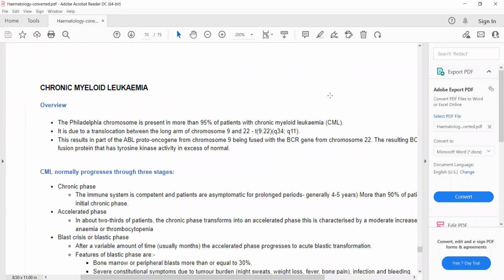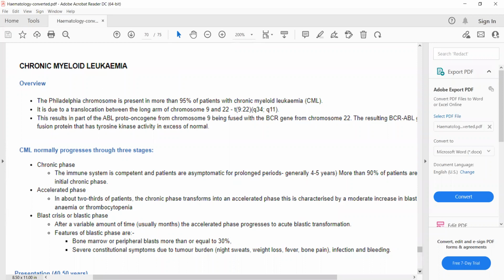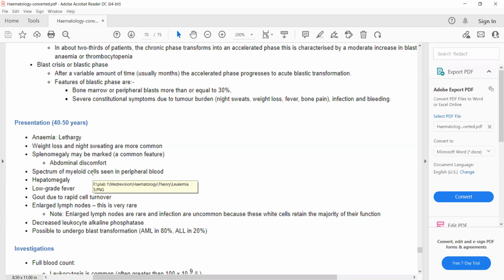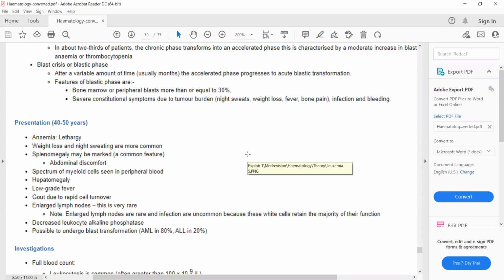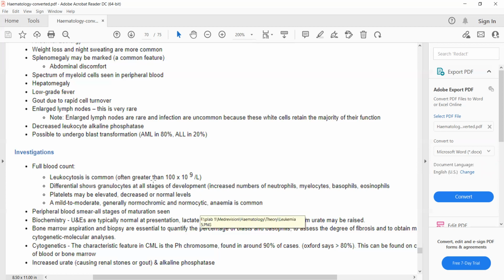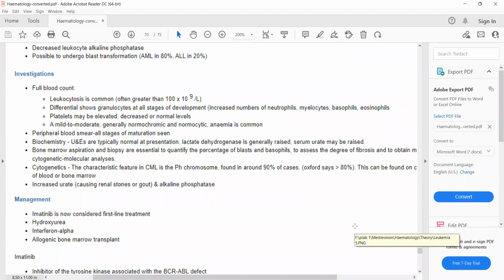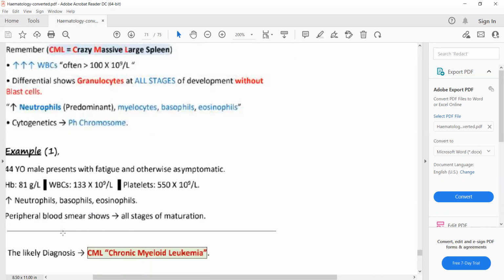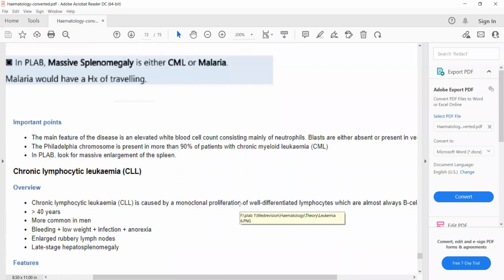Plab 1 Lectures Hematology Part 17: Chronic Myeloid Leukemia